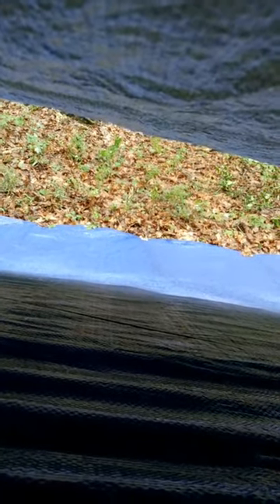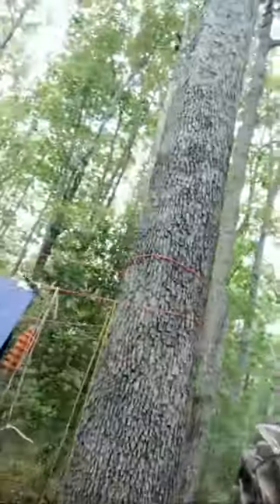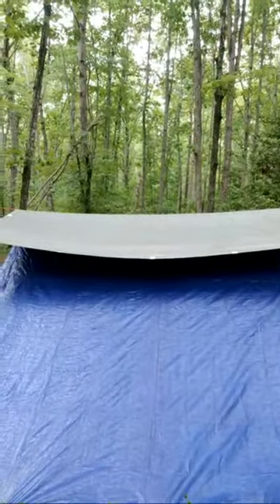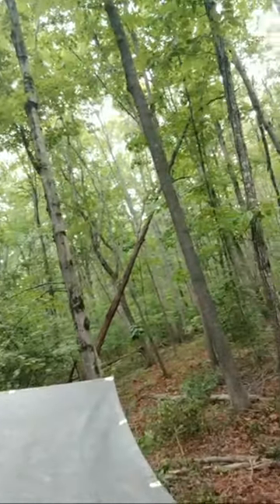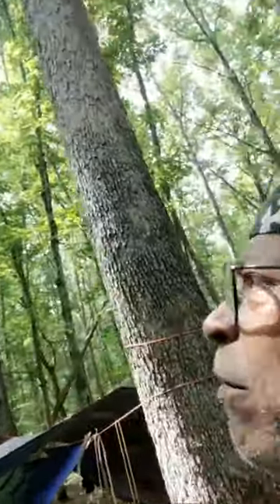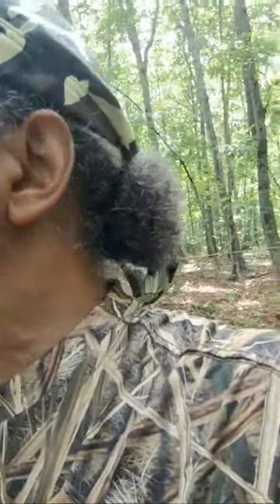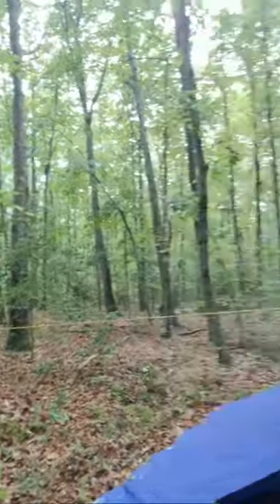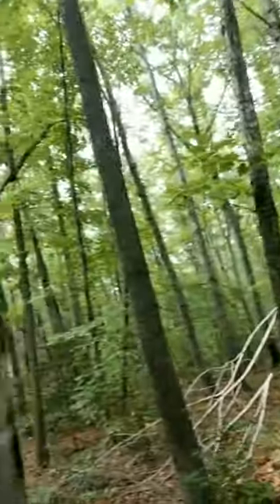HOW TO MAKE A 4-PERSON TARP SHELTER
A Tarp Shelter that will easily accommodate four persons by utilizing three 9 x 12 Tarps.  A Ridge Line hung in the center of two trees a foot above my head and two Ridge Lines at shoulder length hung on the right and left sides of the two trees.  Four prusik knots secured two 9 x 12 Tarps that were used as Lean-To.  The two Tarps were further secured with carabiners and the carabiners also served to hang lights and other items.  A third Tarps was hung over the center Ridge Line as the roof and the four corners were secured from the grommet to nearby trees.  The configuration allowed me to stand up in the shelter and enjoy fresh cool air and see rain as it dropped from the roof onto the Lean-To.

This configuration also allowed me to make a small fire using a twig stove inside to cook and make coffee. However, a small fire can be made in the center of the shelter.